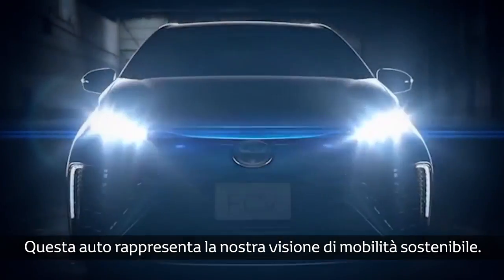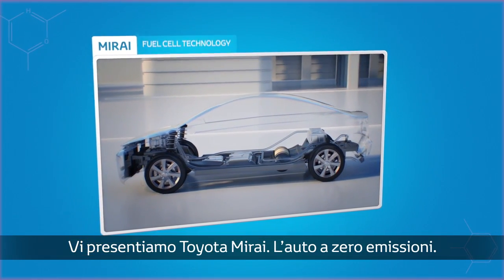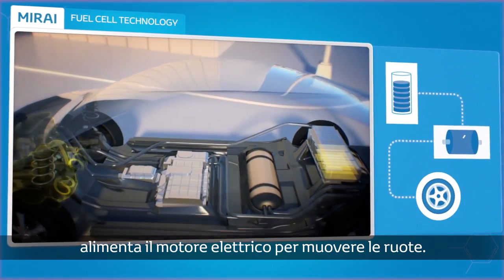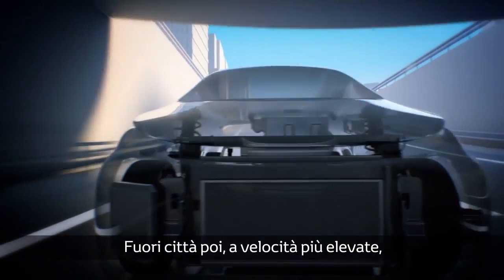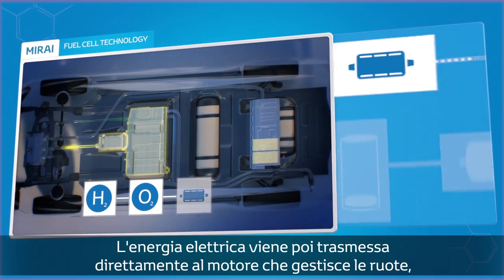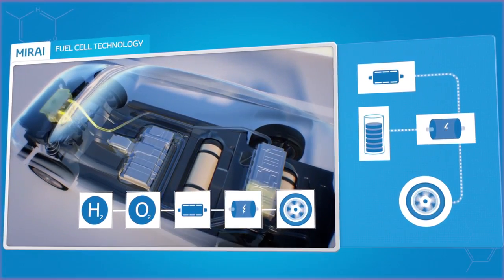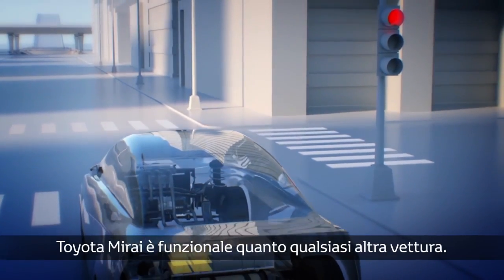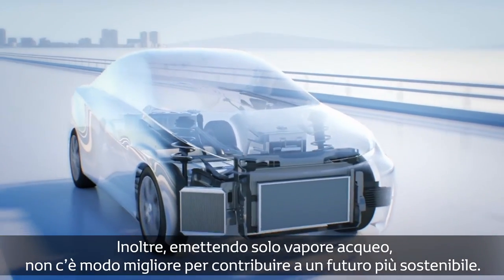Toyota Mirai. L'auto ad idrogeno che cambierà il mondo - Toyota Italia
Se l’ibrido è il vento del cambiamento per il mondo dell’auto, la nuova Toyota Mirai è un sospiro di sollievo per
tutto il mondo. Quella che fino a qualche anno fa sembrava solo un’utopia, ora è pronta ad andare su strada e a
ridefinire le regole del settore. Infatti, Mirai è un’auto che unisce il piacere di guidare a quello di non inquinare mai,
grazie a una tecnologia avanzata a celle a combustibile che emettono solo vapore acqueo e si alimentano da una
risorsa inesauribile: l’idrogeno. Inesauribile, proprio come il nostro impegno nel fare la differenza tra il mondo che
conosciamo e un mondo migliore, per tutti.